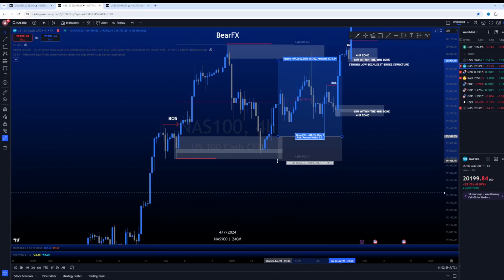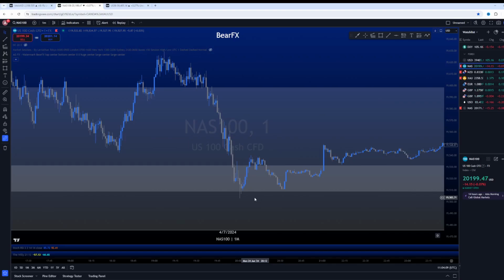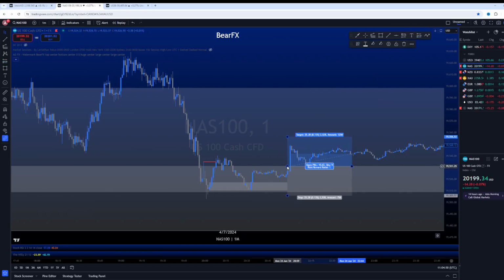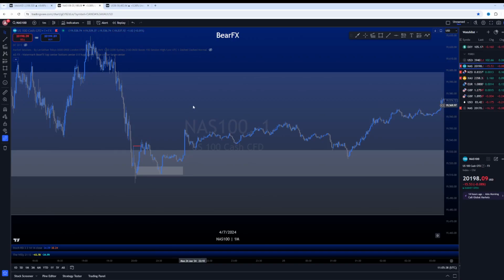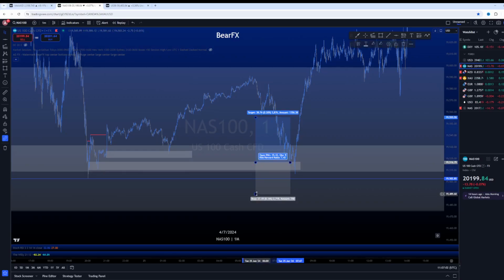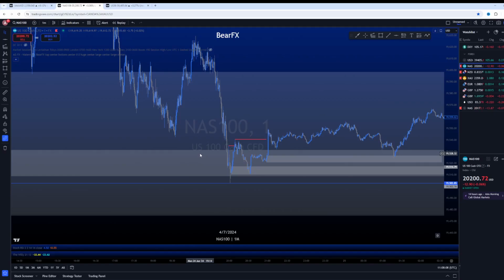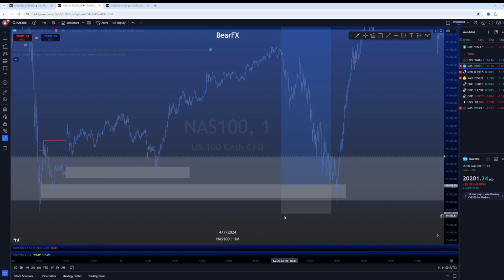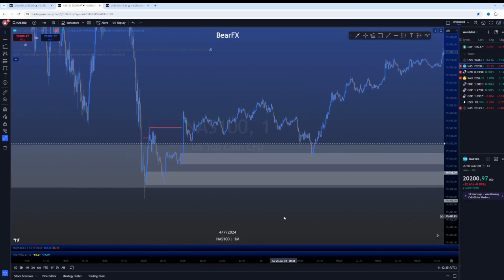How to Enter a Trade on the Lower Timeframes on Trading View